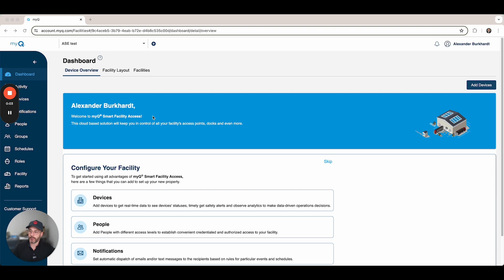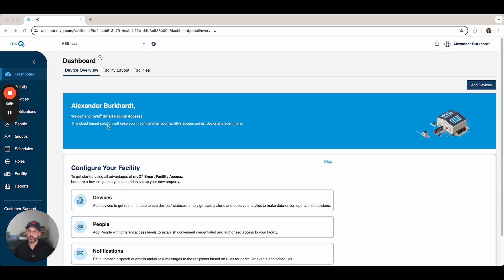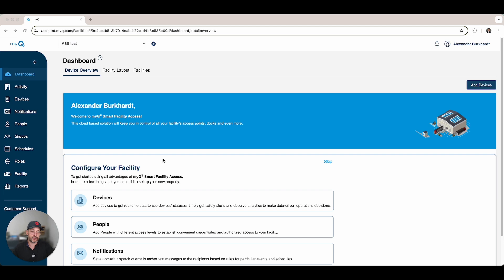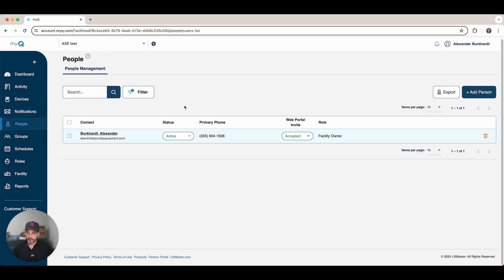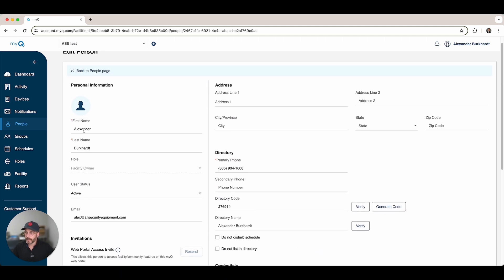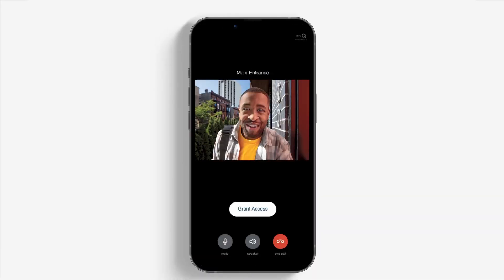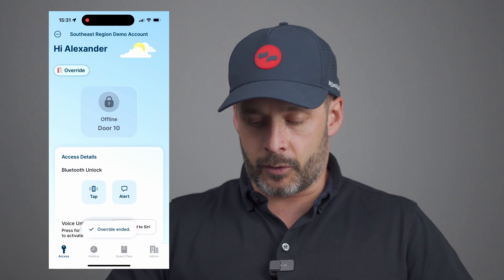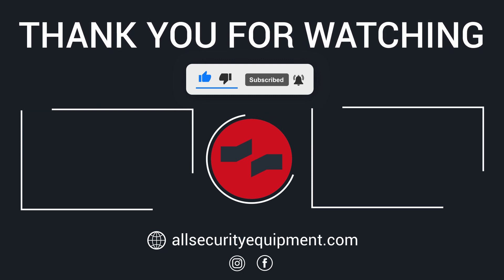myQ Community Platform Walkthrough | Website & Mobile App Features and Benefits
Welcome to our comprehensive walkthrough of the LiftMaster myQ Community platform! In this video, we dive into both the website and mobile app to showcase all the amazing features and benefits myQ Community offers. Whether you're a resident or a property manager, this platform is designed to give you more control from wherever you are.

Explore the intuitive interface and discover how easy it is to:

- Unlock authorized entrances with mobile credentials.
- Grant guest passes seamlessly.
- Manage community announcements effortlessly.

Join us as we highlight how myQ Community enhances convenience, security, and communication within your community.

0:00 Intro
00:38 myQ Community Web Platform
02:19 myQ Community Dashboard
02:53 myQ Community Activity
03:29 myQ Community Devices
04:00 myQ Community Notifications
04:22 myQ Community People
06:14 myQ Community Groups
06:36 myQ Community Schedules
07:38 myQ Community Roles
07:46 myQ Community Facility
08:15 myQ Community Reports
10:46 myQ Community Mobile App